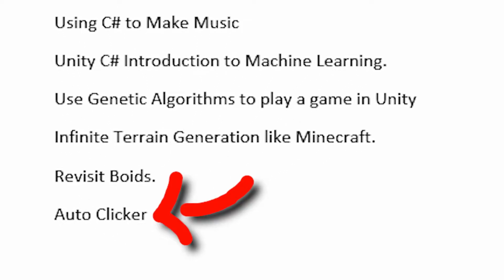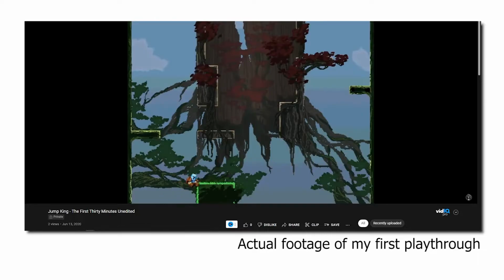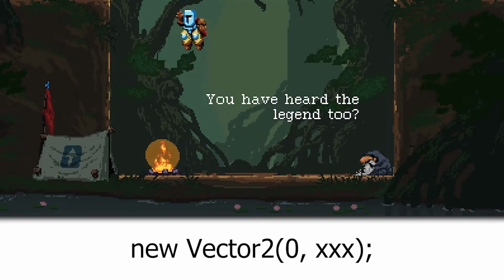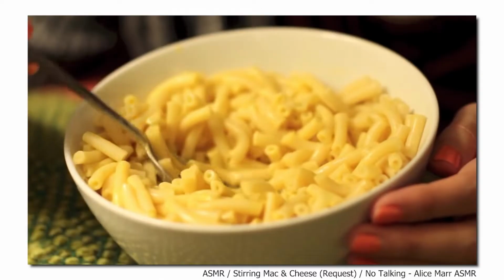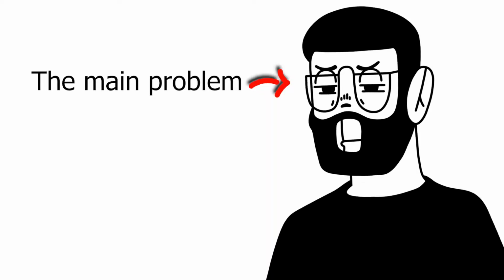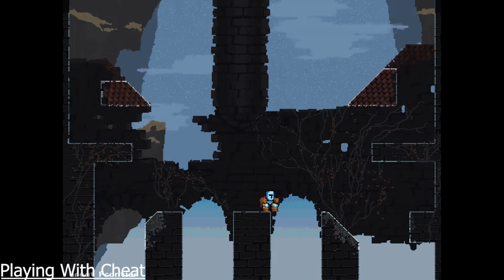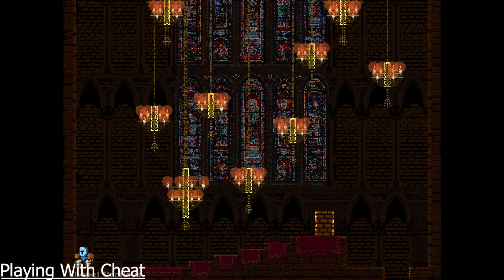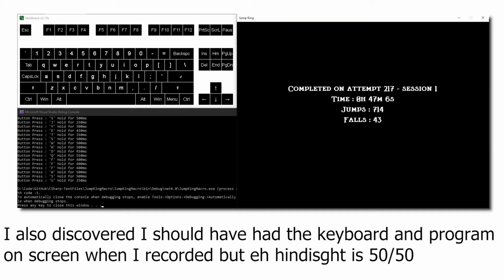HOW I wrote a program to CHEAT at JUMP KING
Hi, hello.

Here's a few helpful timestamps:
Skip Time Lapse 1 - 8:14
Skip Time Lapse 2 - 12:35
Skip Time Lapse 3 - 20:41

About 2 months ago, Code Bullet uploaded his video "AI Learns to play JUMP KING" and it bothered me that he had to RECREATE THE ENTIRE GAME just to let his computer beat it. And I thought, well what fun is that? Where is the merit in beating a recreation of the game? I want to actually beat Jump King and be able to brag about it.

So, that's what I did.

Honestly, I was trying to figure out a good idea for a video using an auto clicker and decided to steal the Jump King idea from Mr. CB himself. But we don't have to talk about that.

Ok, bye.